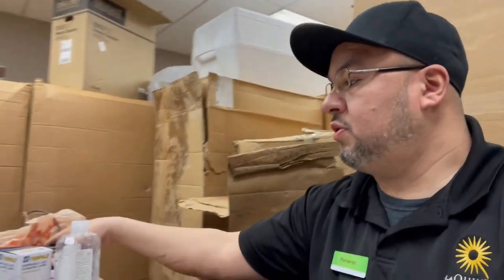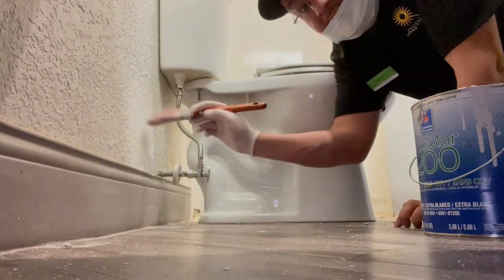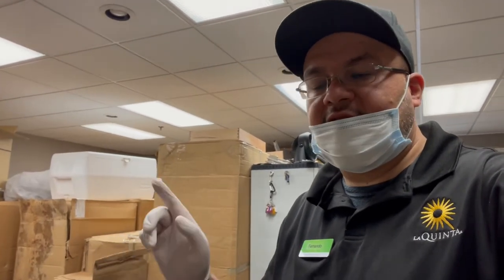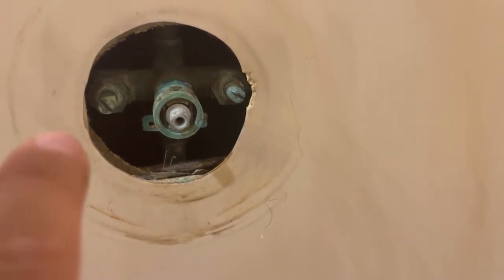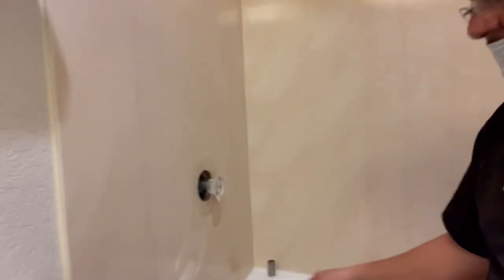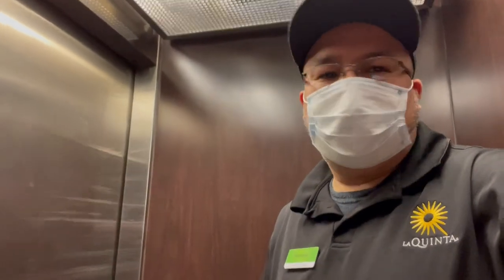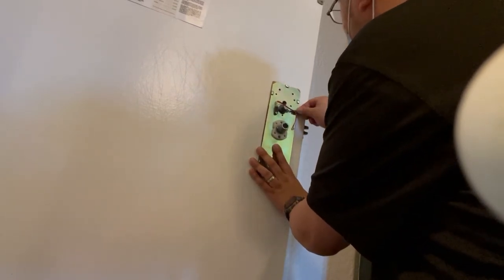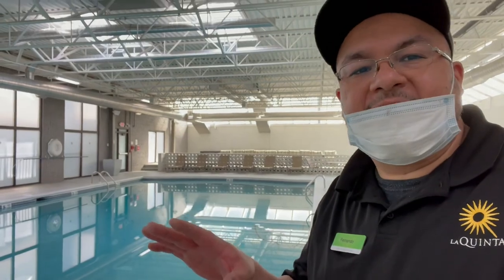HOTEL LOCKS AND CARTRIDGE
This video we take a look at a shower cartridge, and we replace a security lock on a door. Enjoy!!